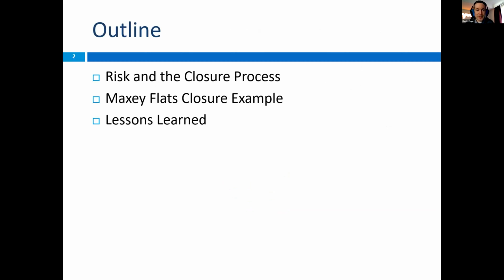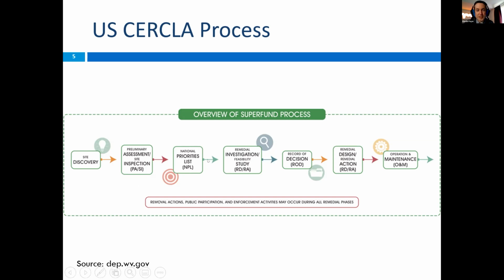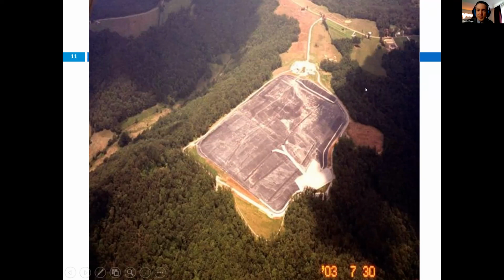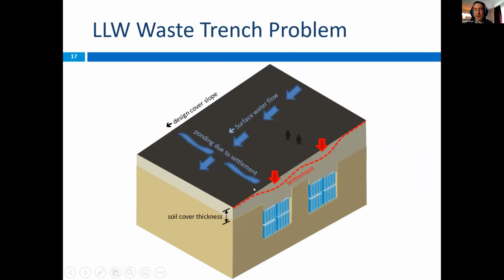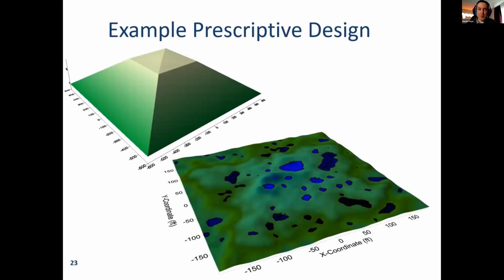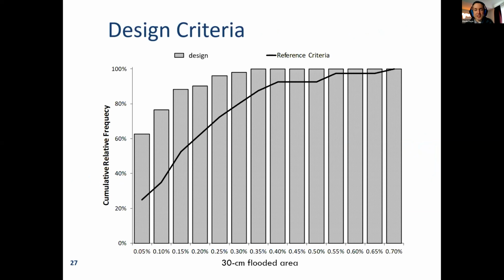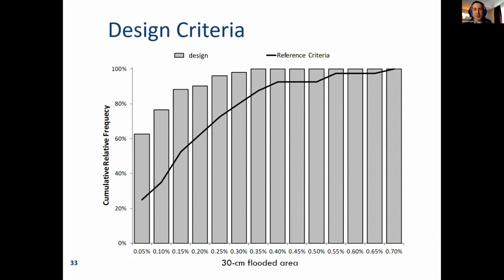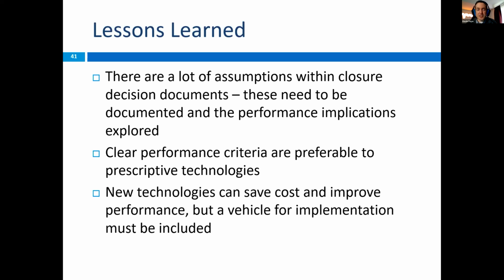Final Closure of Unlined Low-Level Radioactive Waste Disposal Facilities – A Case History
Dr. Kevin Foye, Senior Engineer, CTI and Associates Inc., Novi, MI, USA, November 5, 2021(International Webinar Series on Geoenvironmental Engineering: Polluted Land, Waste Management & Sustainability/Resiliency, University of Illinois at Chicago, 2021)